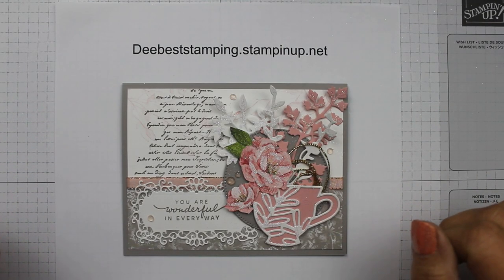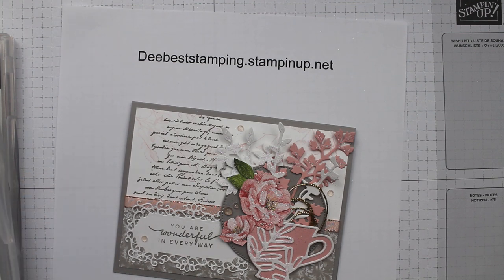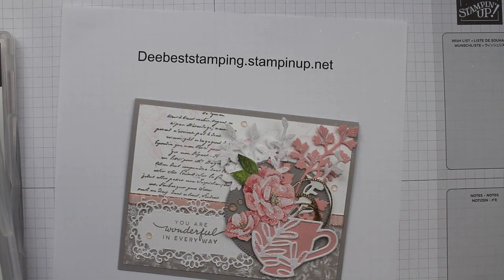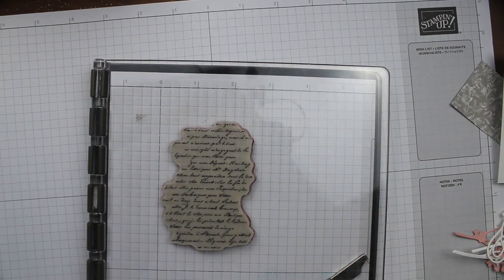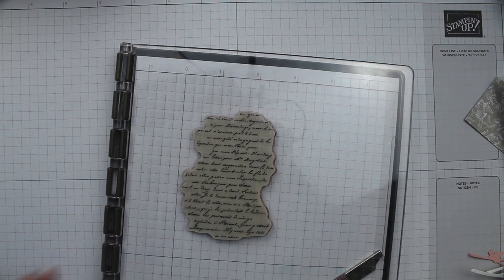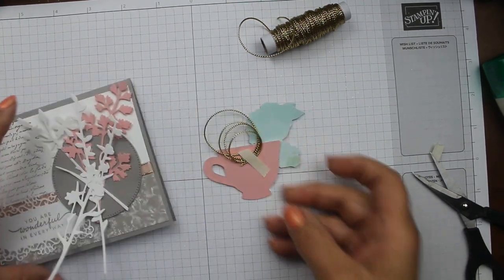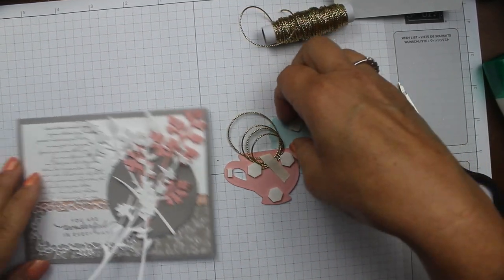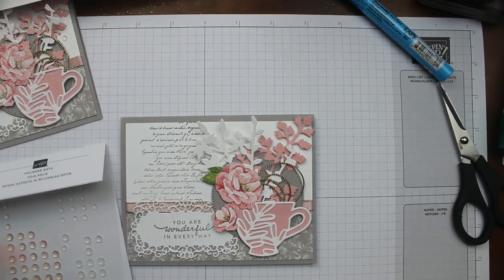Stampin' Up! Teacups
I will show you how to make this adorable card using the Stampin' Up! Teacups dies.

Place and order with me at deebeststamping.stampinup.net before June 30, 2022 to be entered into a drawing for the Calming Camelia Stamp Set.

Let me know what you think by leaving me a comment.  I will respond to all comments.

Dee Osburn, Independent Stampin' Up! Demonstrator

Measurements:
Gray Granite Cardstock: 8 1/2 x 5 1/2 scored at 4 1/4; scrap for circle
Basic White Cardstock: 5 1/4 x 4 (2) inside and card front; scraps for teacup, sentiment and flowers
Blushing Bride Cardstock: scrap for teacup and flowers
Sun Prints DSP: 5 1/4 x 1 3/4

Tools and Supplies:
Bow Maker Bow it All
Two Way Glue Pen
Fine Glitter
Makeup Brush
Baby Wipes